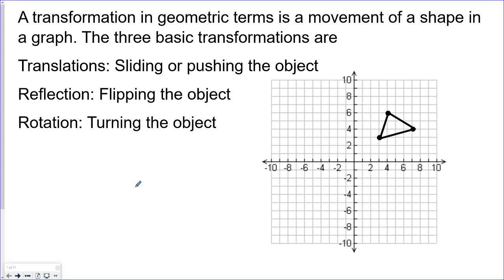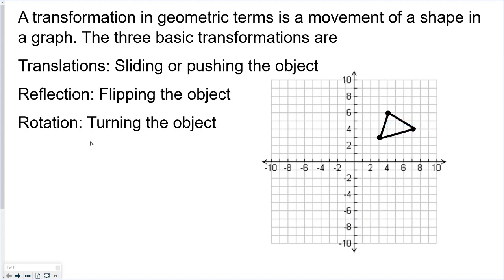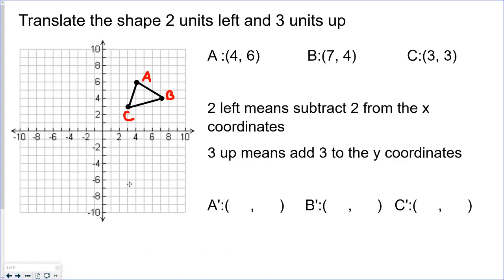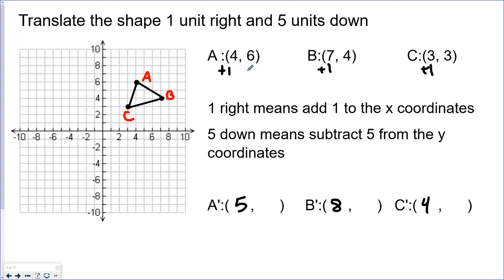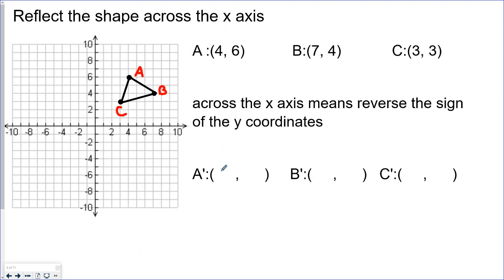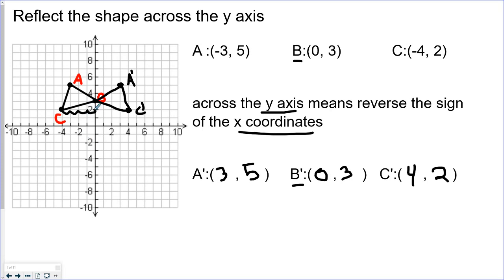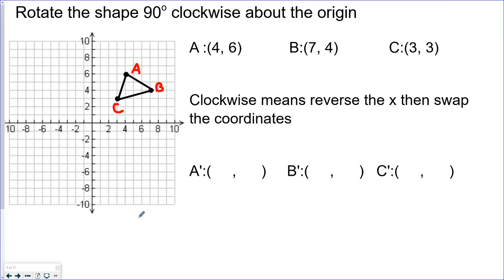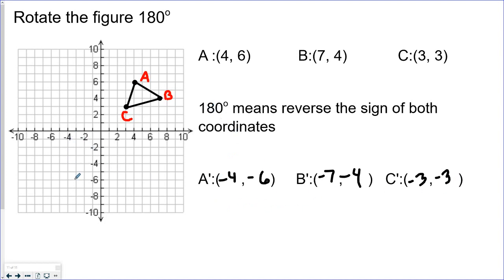Geometric Transformations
An explanation on how to do translations, reflections, and rotations of geometric objects